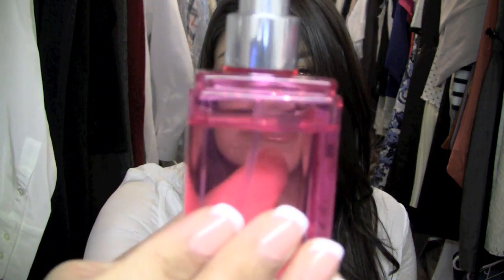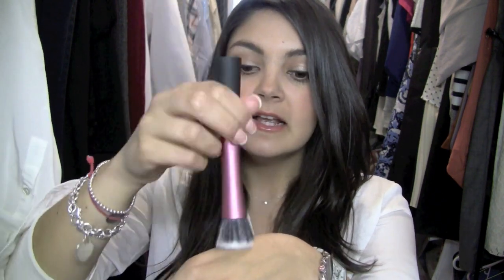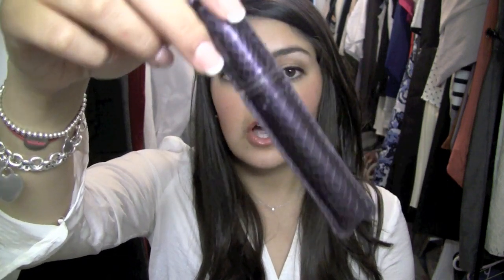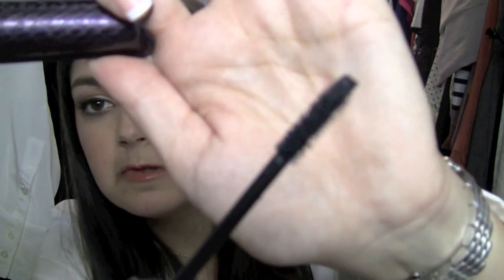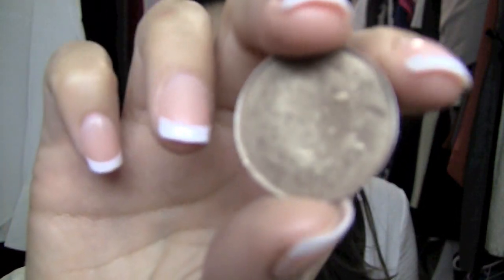April 2012 Favorites & 1 Regret!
Face: MAC Studio Fix Powder
Eyes: MAC Soft Brown & Retrospeck
Cheeks: MAC Pleasureful Cream Blush
Lips: Korres Lip Butter in Mango
Nails: ImPress French
Earrings: H&M
Necklace & Bracelets: Tiffany & Co.
Watch: Michele Deco